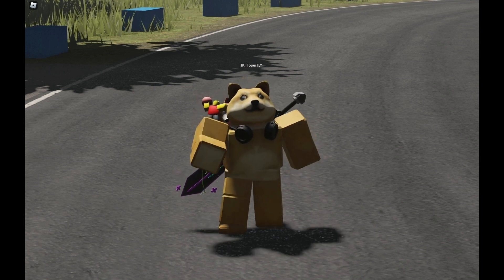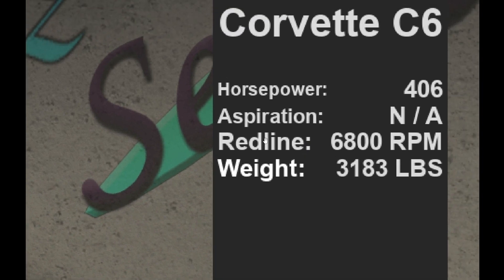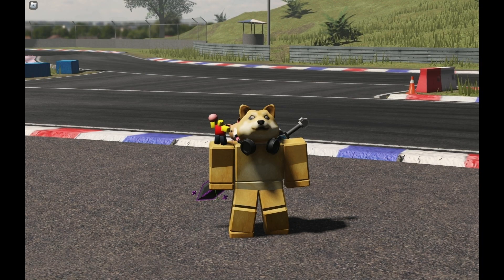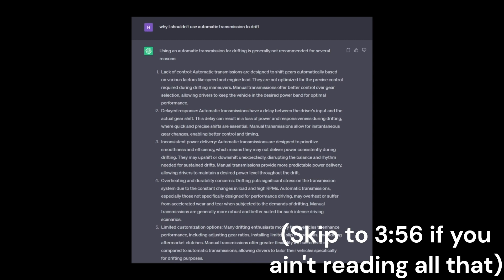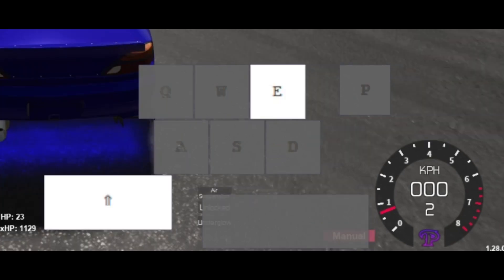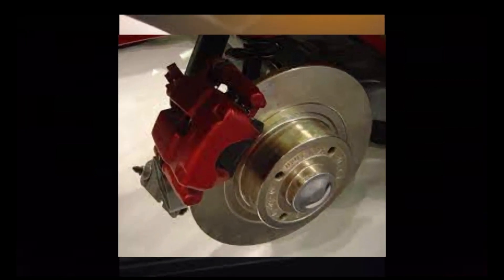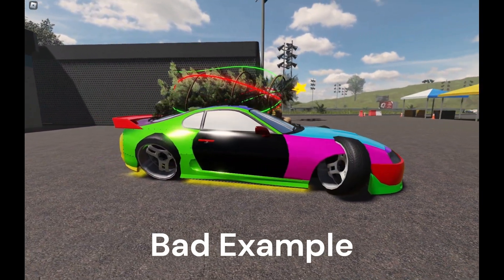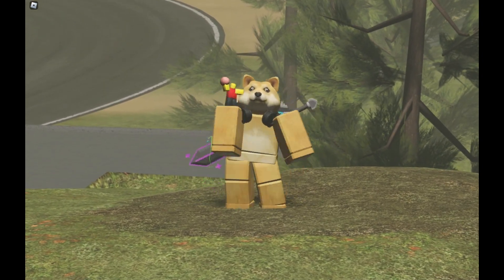How to Drift In Roblox Prodigy Drift (Basic)